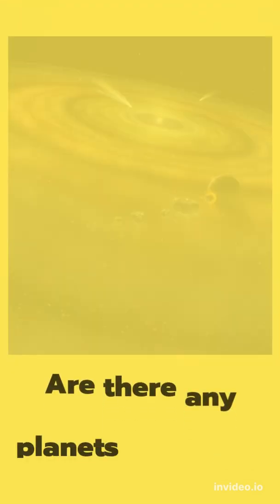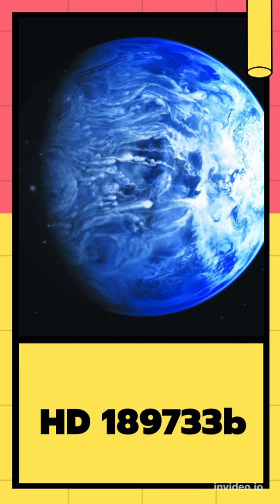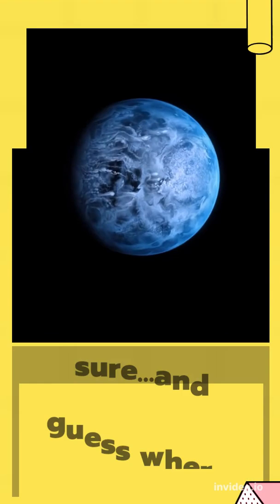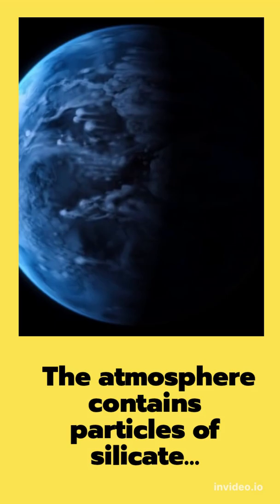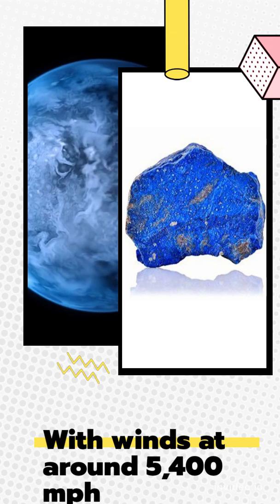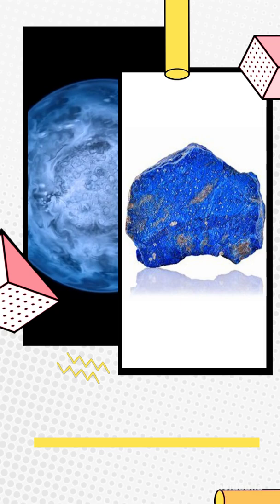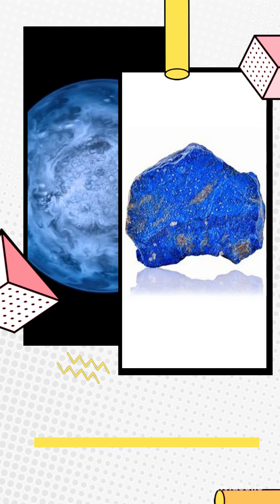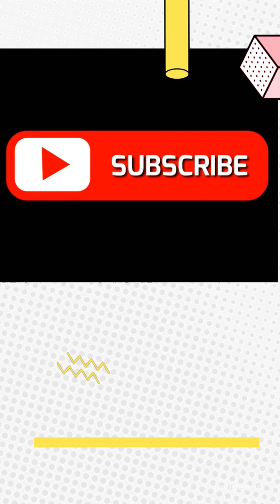Are there any planets that make you feel scared ?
Take a peek at HD 189733b…

Don't be fooled. Lovely and blue right? .

sure…and guess where the colour comes from? The atmosphere contains particles of silicate…

So it can rain glass. Sideways. With winds at around 5,400 mph or 7× the speed of sound that's definitely gonna ruin your umbrella, exfoliation in extremis!